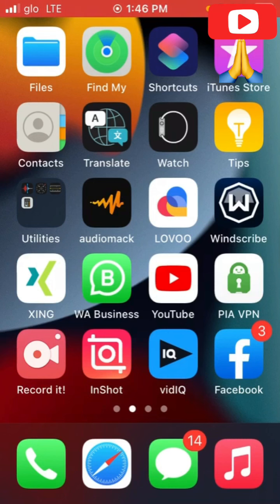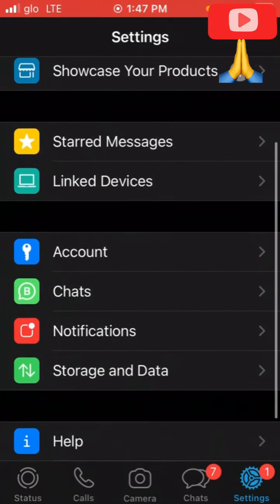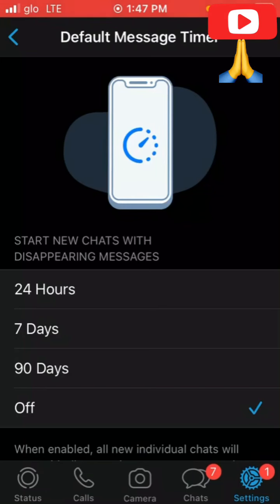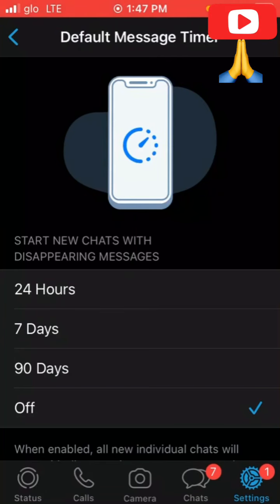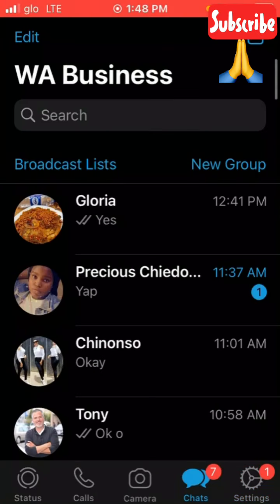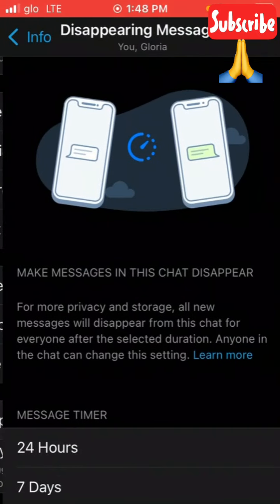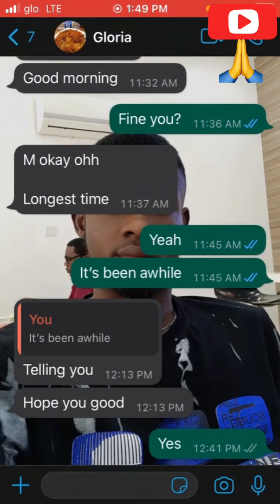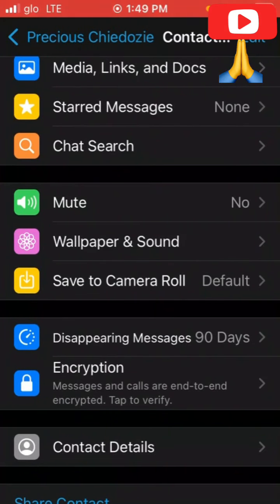Whatsapp Disappearing Messages 2022 - All You Need To Know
This is a whatsapp disappearing messages tutorial video. It is among whatsapp new features that enable your messages to vanish after a particular period.

Related Search:
whatsapp dissapearing messages how to use whatsapp disappearing messages feature
whatsapp disappearing messages settings
whatsapp disappearing messages turn off
whatsapp disappearing message new update
whatsapp disappearing message new update 2021
whatsapp disappearing message kaise enable kare
disappearing messages in whatsapp
whatsapp update
whatsapp new update
disappearing messages whatsapp
whatsapp disappearing messages were turned off
whatsapp tricks
whatsapp disappearing message vs default timer
Whatsapp new message timer update
whatsapp default message timer update
whatsapp auto delete message update
whatsapp 24 hours message update
whatsapp disappearing message 24 hours update
whatsapp disappearing message 90 days update
whatsapp message timer feature
whatsapp auto delete message feature
whatsapp message auto delete after 24 hours
whatsapp message disappearing 24 hours
whatsapp 2021 update